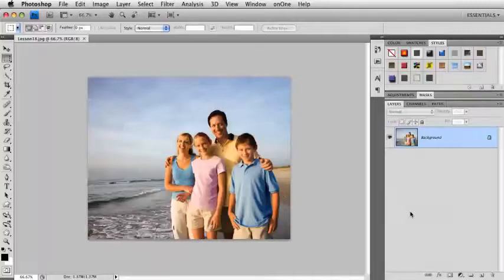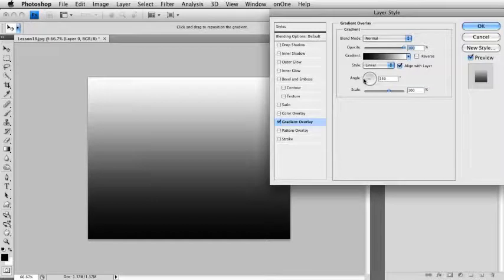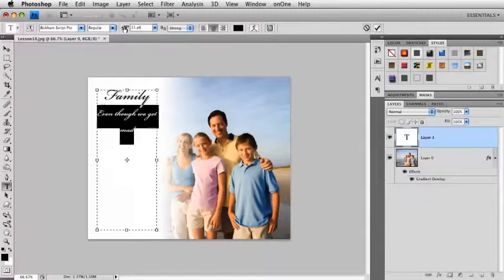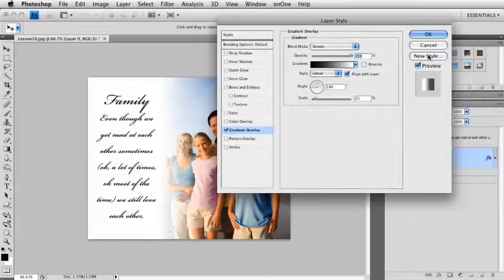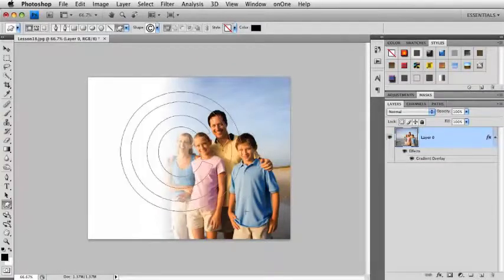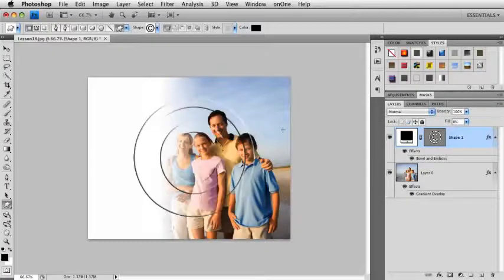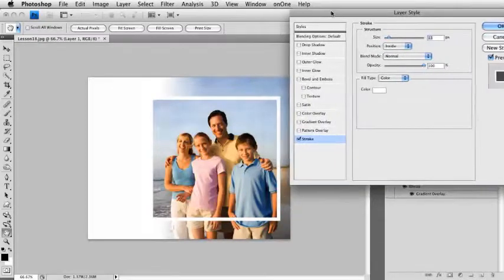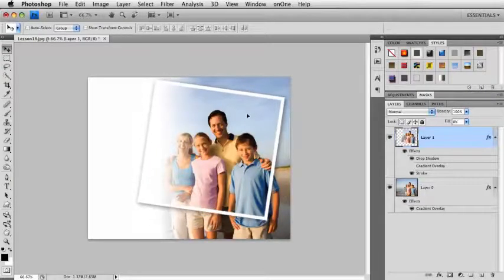21 Special Effects with Layer Styles.mov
21 Special Effects with Layer Styles.mov